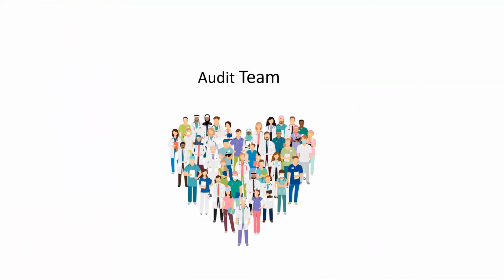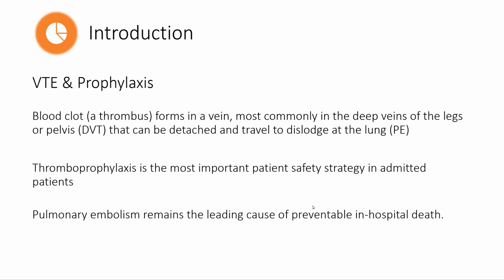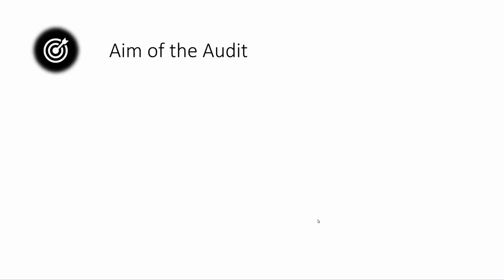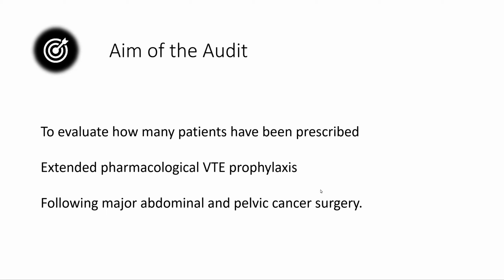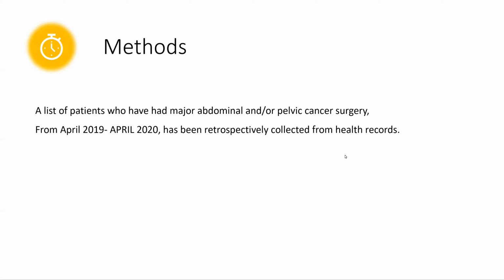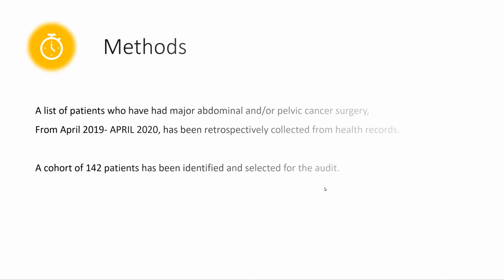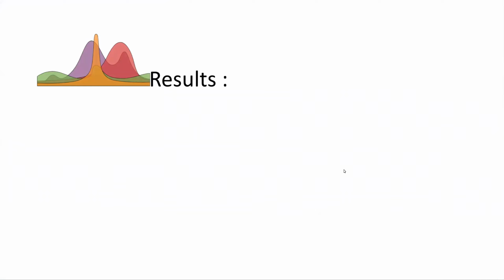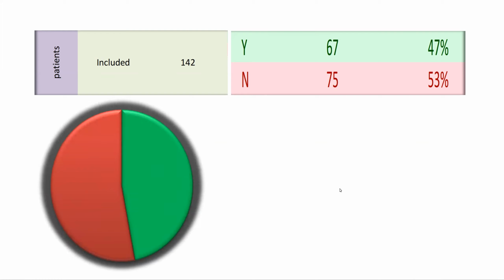How To Make an Audit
Clinical audit
Clinical audit is a way to find out if healthcare is being provided in line with standards and lets care providers and patients know where their service is doing well, and where there could be improvements.

The aim is to allow quality improvement to take place where it will be most helpful and will improve outcomes for patients. Clinical audits can look at care nationwide (national clinical audits) and local clinical audits can also be performed locally in trusts, hospitals or GP practices anywhere healthcare is provided.